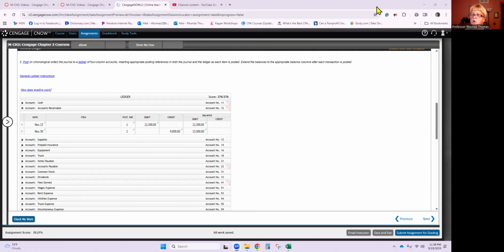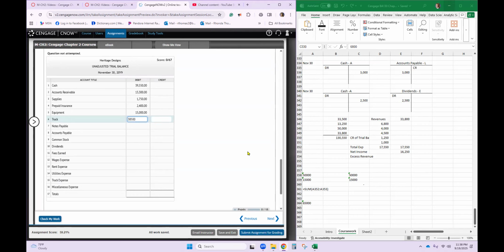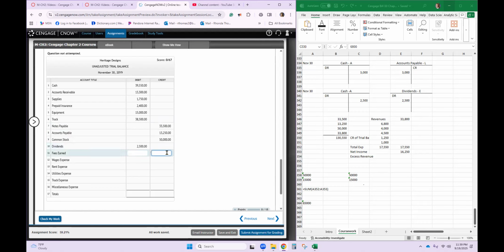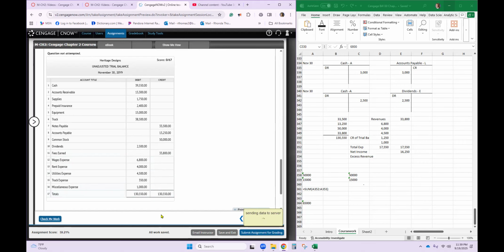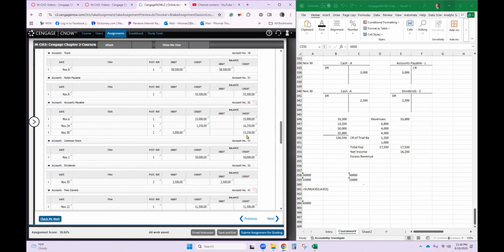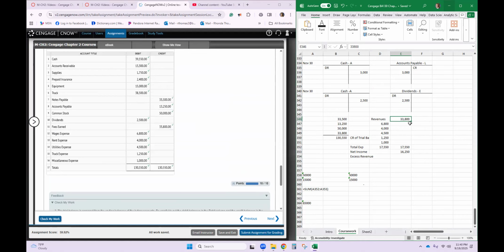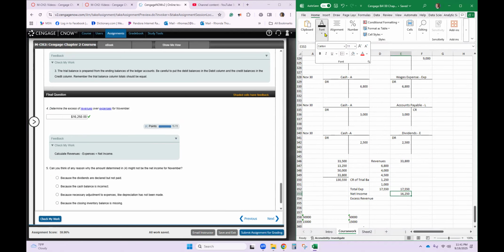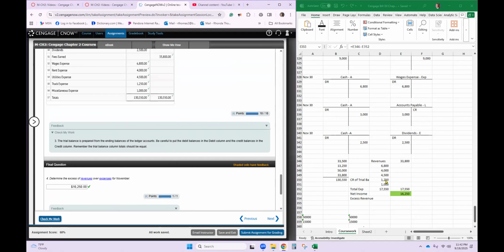Butler Financial Accounting Chap 2 Coursework - Part 3